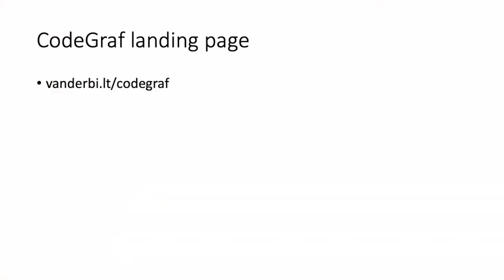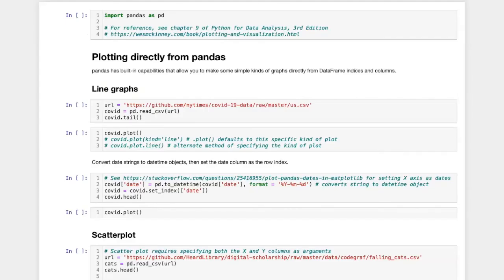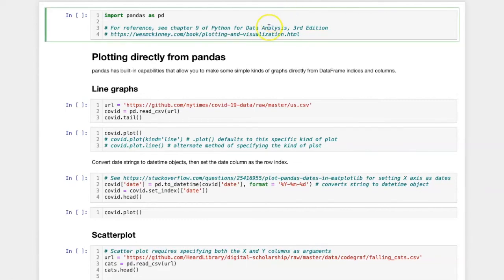010a Introduction to Python plotting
Overview of lesson covering visualization with pandas and Matplotlib